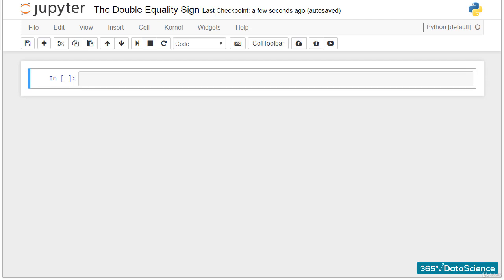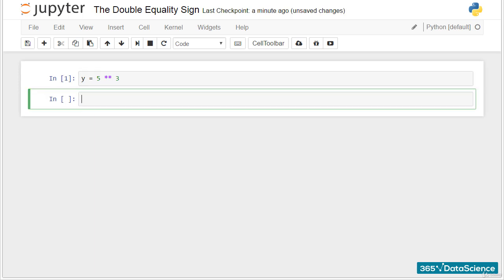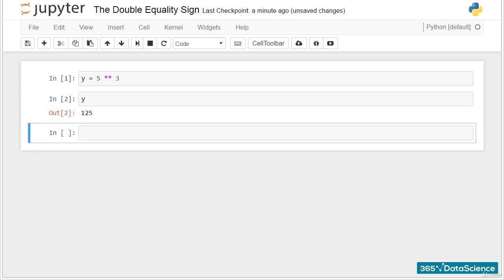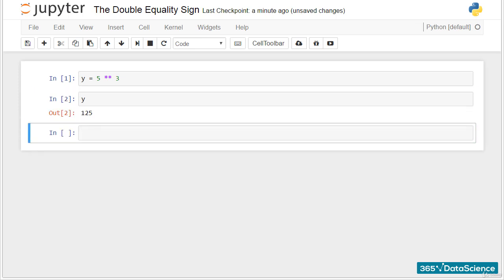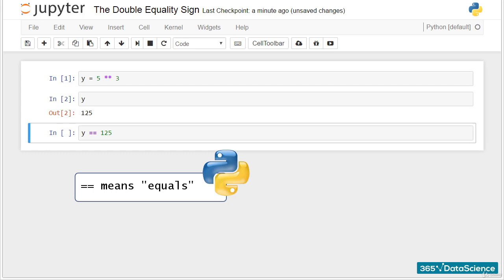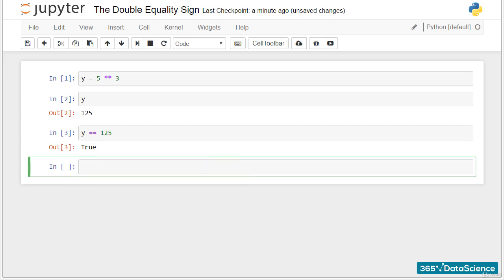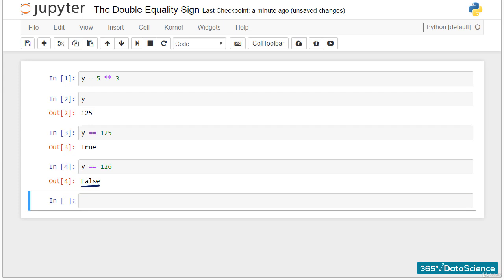Learn Data Analyst 005 Basic Python Syntax The Double Equality Sign